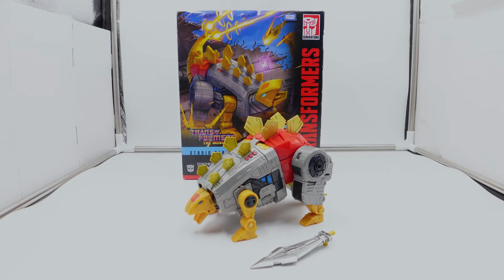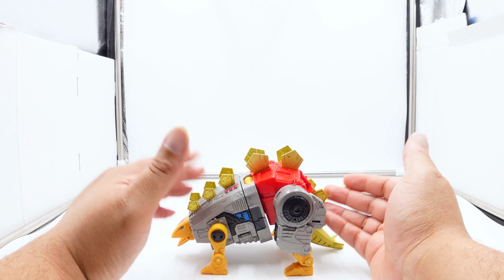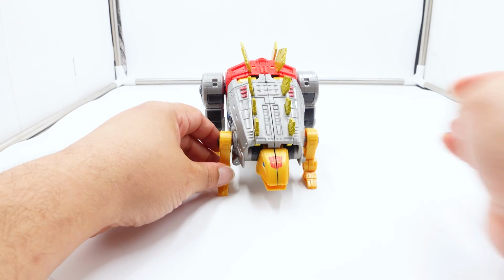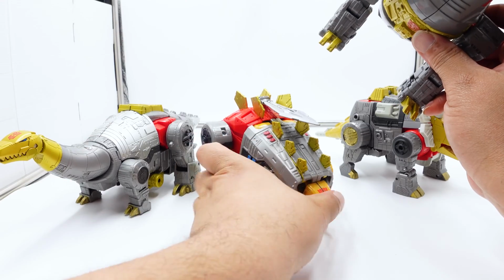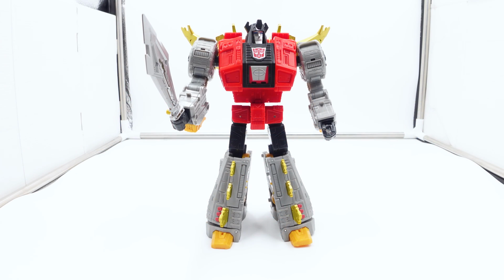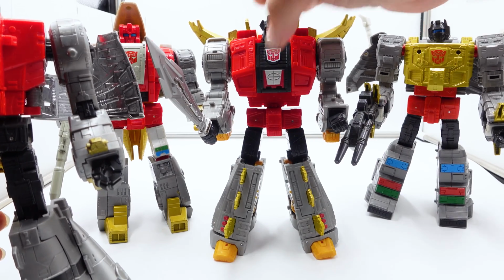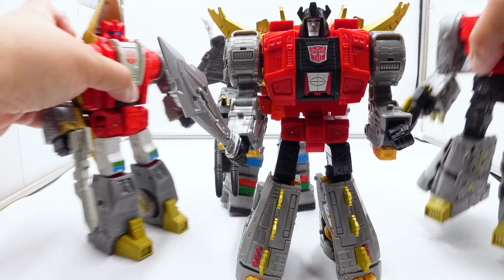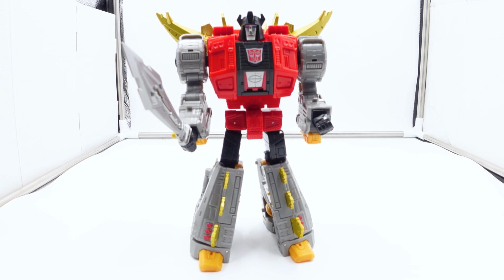Transformers Studio Series '86 Leader Class G1 SNARL Review WOW!!!